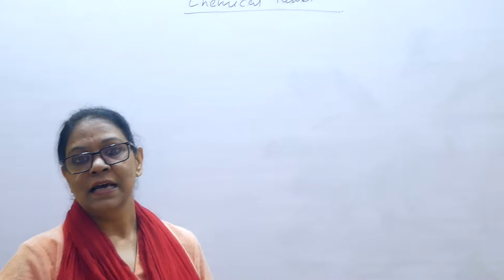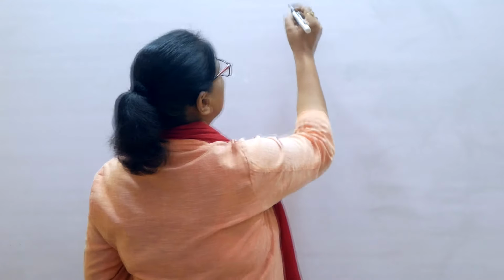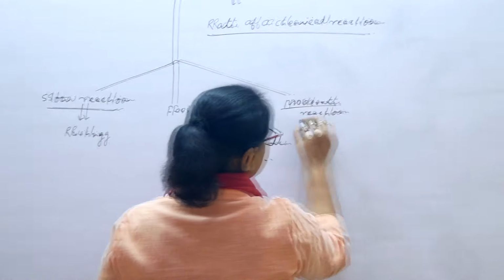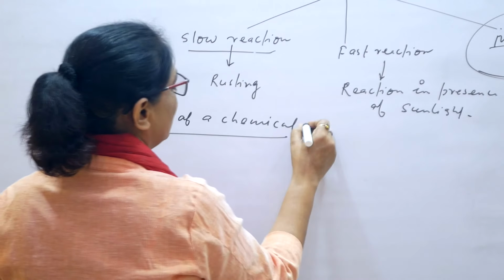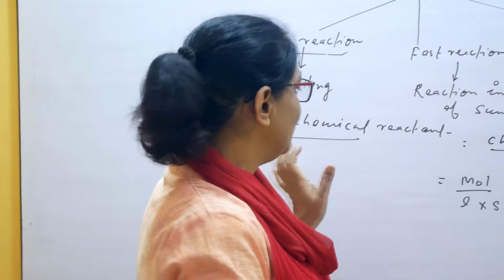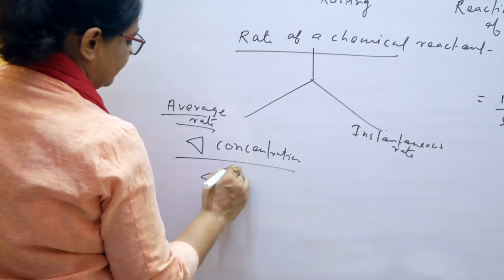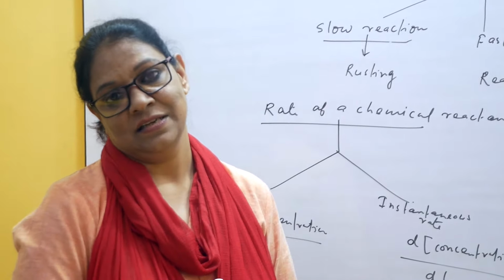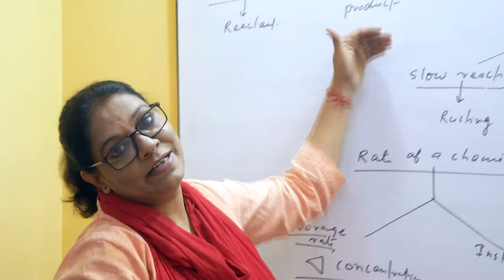Chemical Kinetics [neet,jee-mains and 12th board exam] part-1